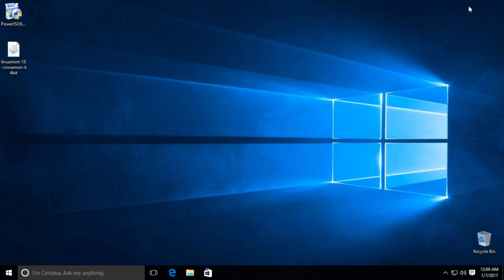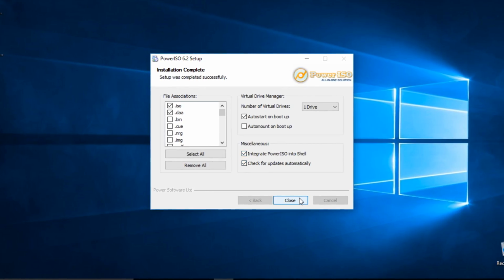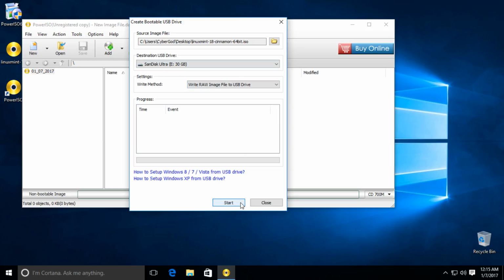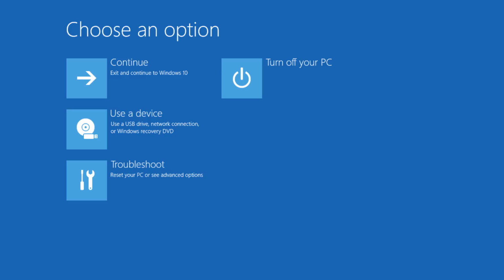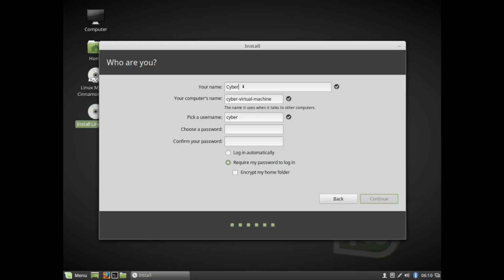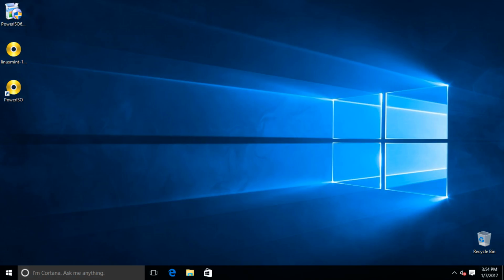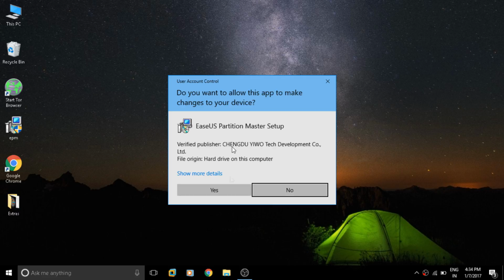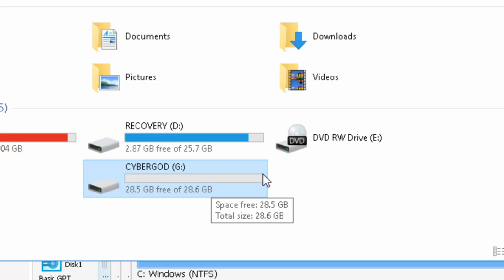How to Dual Boot Windows 10 and Linux Mint | Easiest Way | Step By Step Explained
This Is The Easiest Way To Dual Boot Windows 10 and Linux Mint  Step By Step Explained.

↑ Basic Requirement For Dual Booting ↑
1.A PC or Laptop With Winodows 10 Or Windows 8
2.USB (minimum 8 GB ) Or A DVD
3.Kali Linux .ISO File
4.Universal USB Installer {It Using USB}
5.Power ISO {IF Using DVD}

Note: The Software that I used For making my USB/DVD bootable is Only A Suggestion. You Can Use Any Software For These Purpose.

Download Links
                 {If Any Link is Broken Then Comment}

If You have any Query Then Comment.